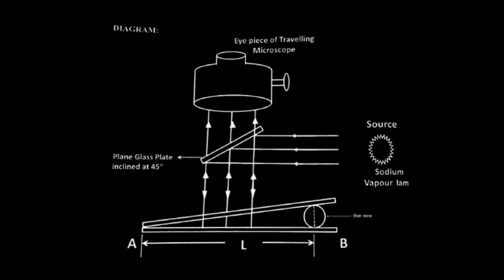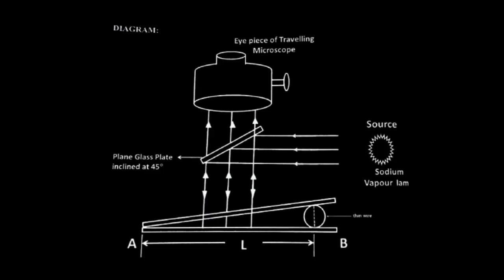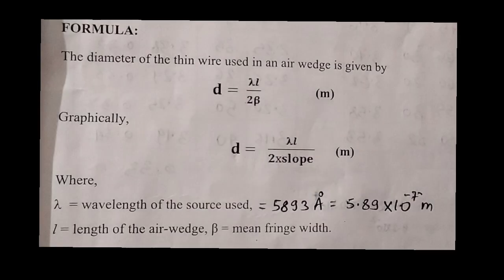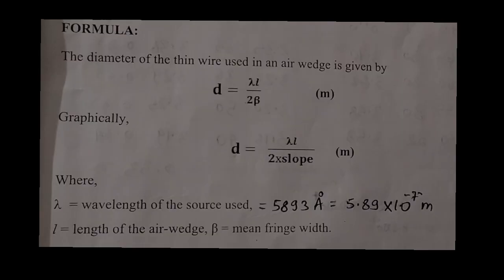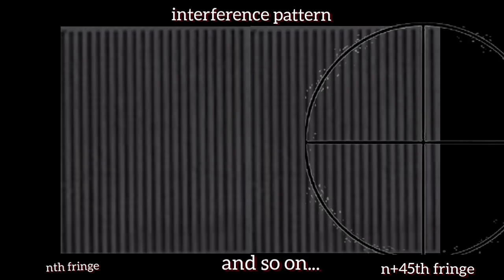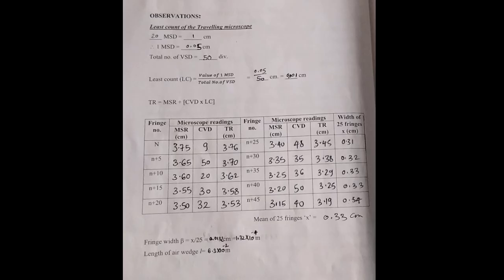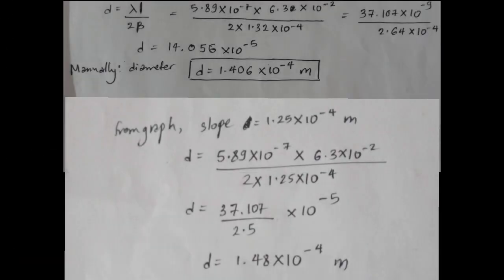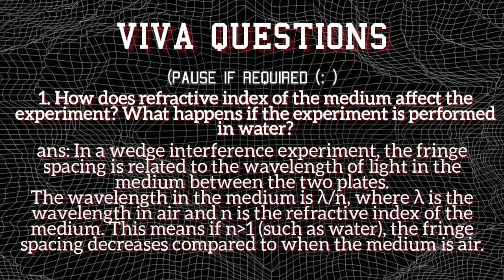PH3P1 Interference at a Wedge